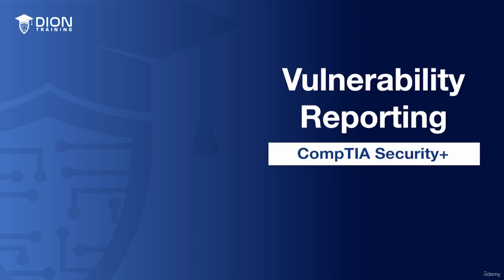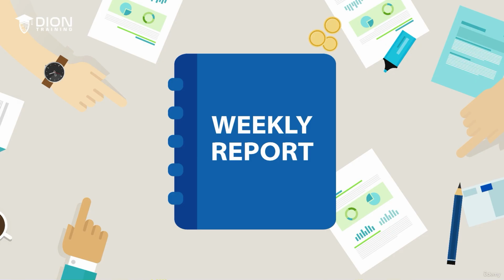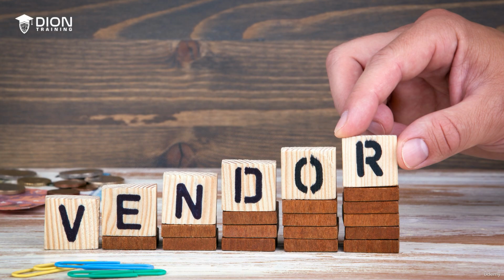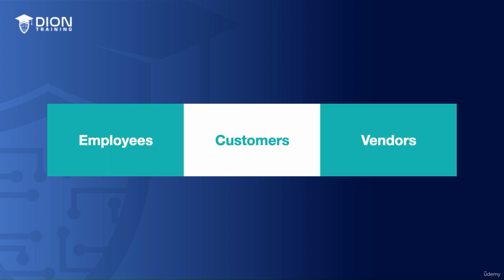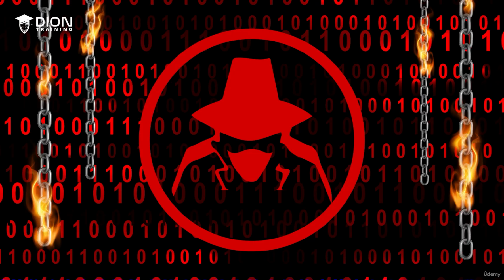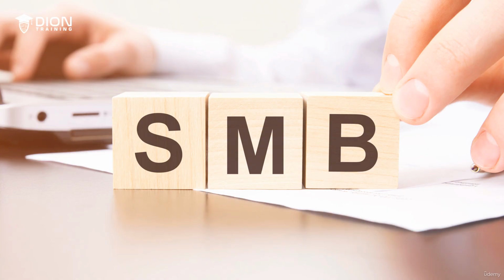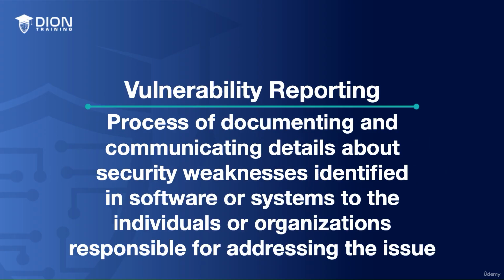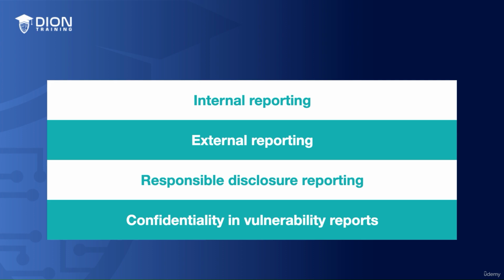217 Vulnerability Reporting OBJ 4 3